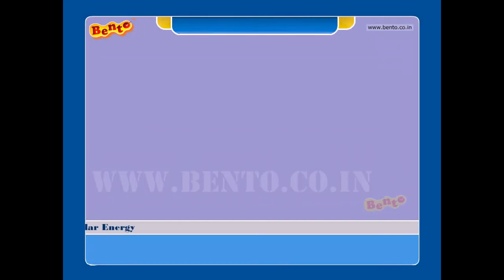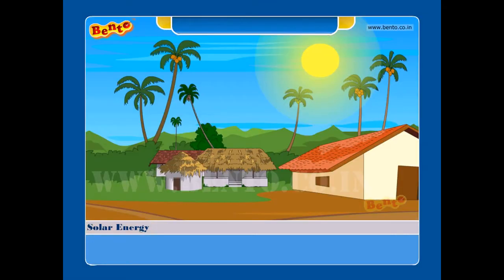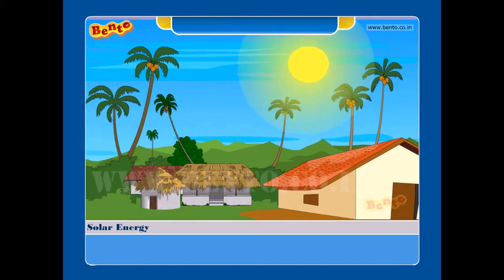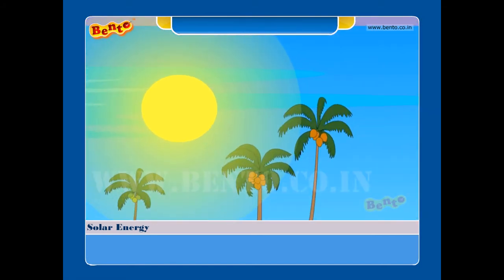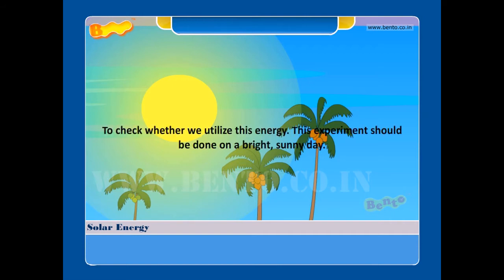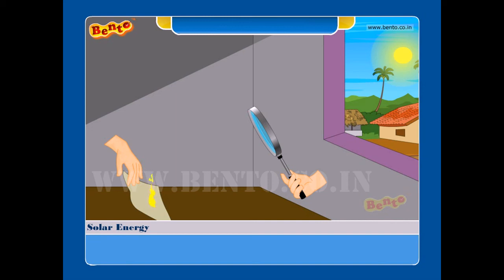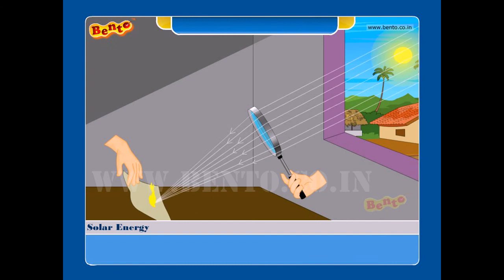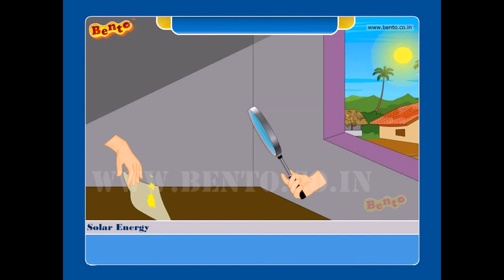science experiments - solar energy